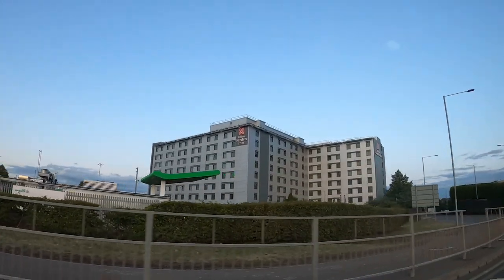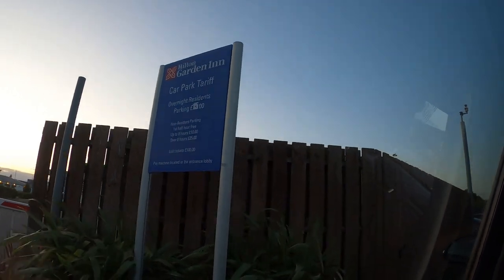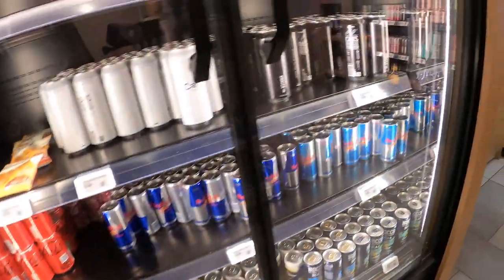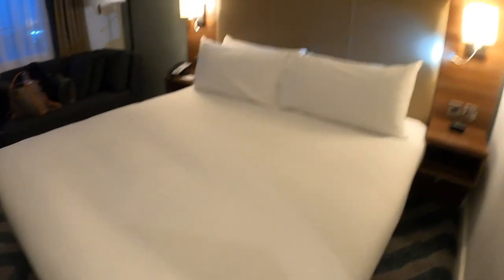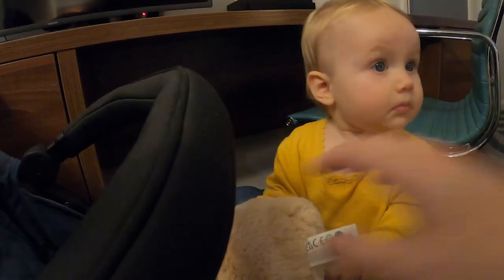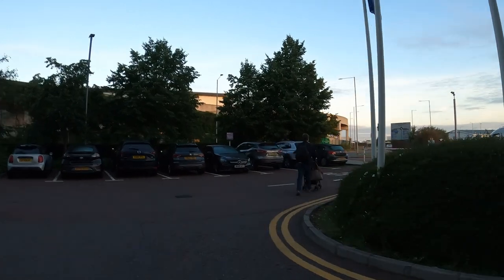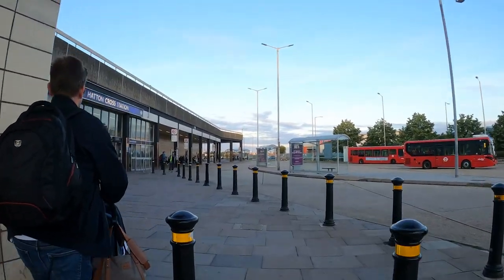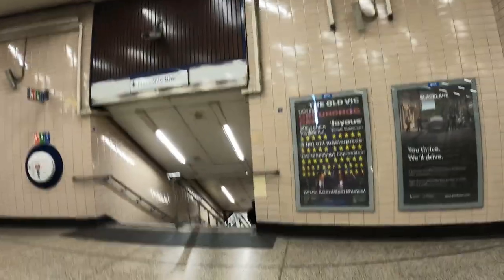Hilton Garden Inn London Heathrow Airport and walk to Hatton Cross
The video shows you the Hilton Garden Inn London Heathrow Airport by Hatton Cross Underground Station and the walk to the underground station. At the time of filming this video, the Underground from there is free so you don't have to get a cap or use the hotel hoppa bus if you don't have too much luggage.  The breakfast at the hotel was good although I didn't film it because I had to leave earlier than my husband. He enjoyed the breakfast.

"*" Check out the Hilton Hhonors Rewards programme that also allows you to get to get deals